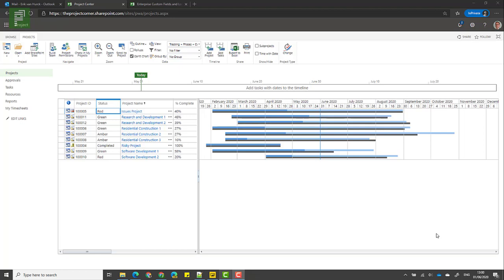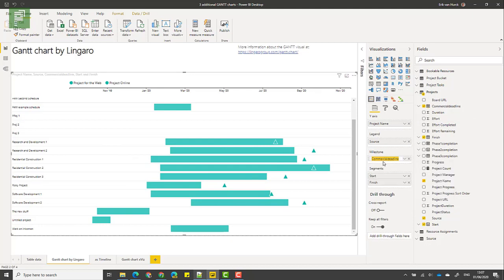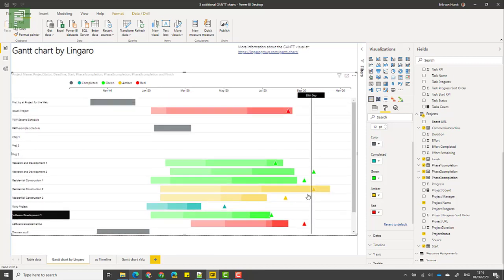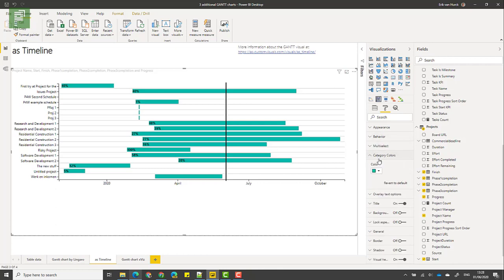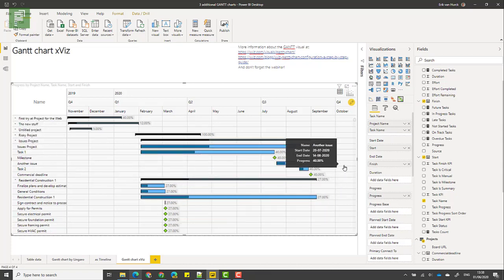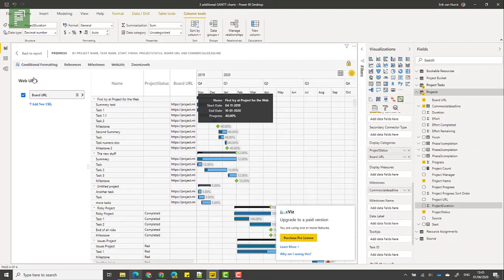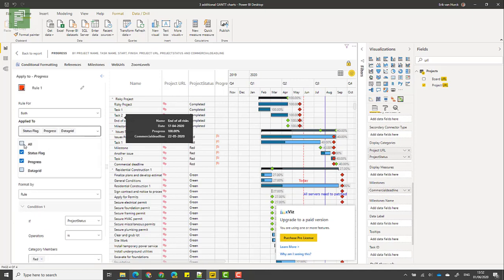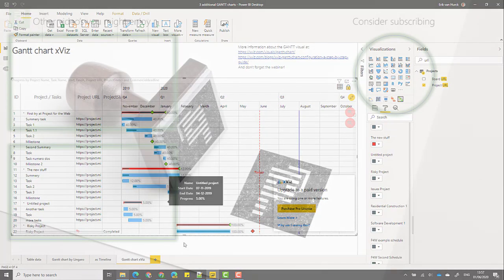3 additional Power BI GANTT charts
In this follow-up video I'm looking at 3 additional GANTT chart visuals. Moving from the simple but sleek GANTT by Lingaro to the beast of a visual that is the GANTT chart visual by xViz.

Video content main chapters:
00:00 Video start
03:20 GANTT chart by Lingaro
10:48 as Timeline visual
16:06 GANTT by xViz

There's a lot that can be said about these visuals and I take up some time discussing all three of them, but I do believe there's more that can be said. Let me know what you thought of the video and it's content. I have been experimenting with b-roll for the first  time. Let me know if I did it right or wrong :-).